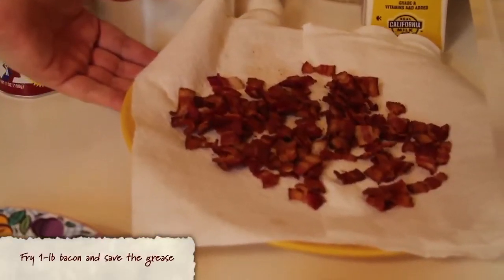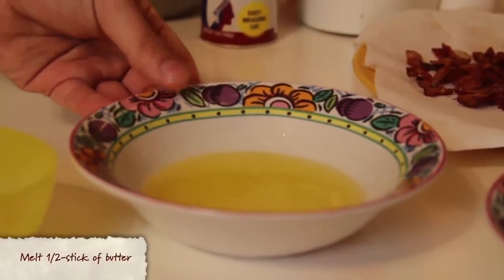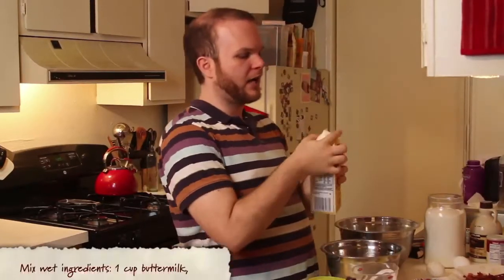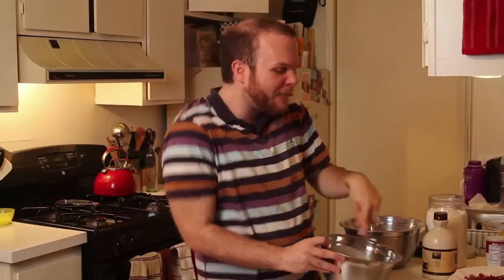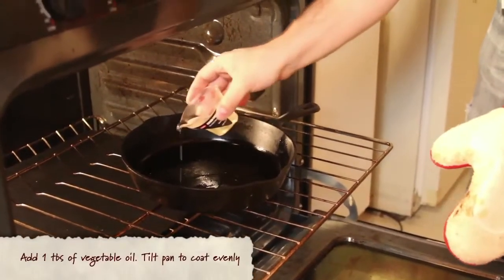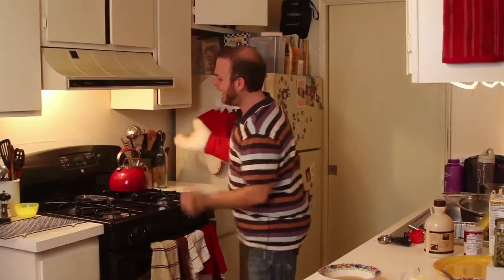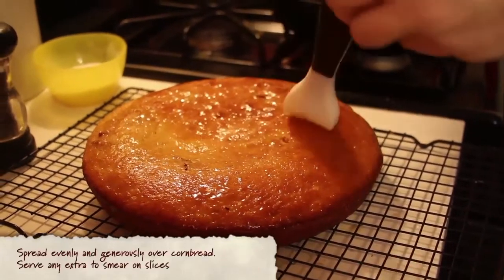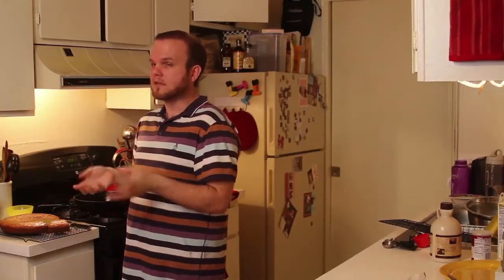Maple Bacon Cornbread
Directed and Produced by Kris Fitzgerald
Edited by Stephanie Culhane
Illustrations by Josh Glassburn
Blog Design by Christina Naguib
Main title music by Dave Volpe, performed by Adam Hochstatter
Additional music contributions for this episode from Sherri Chung and Kevin DeKimpe